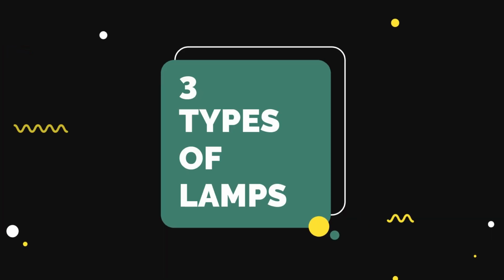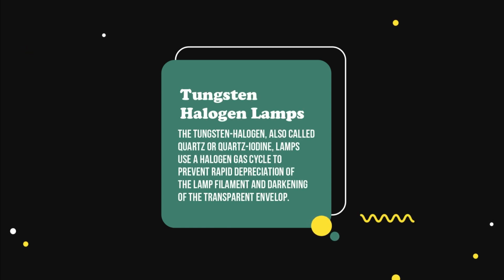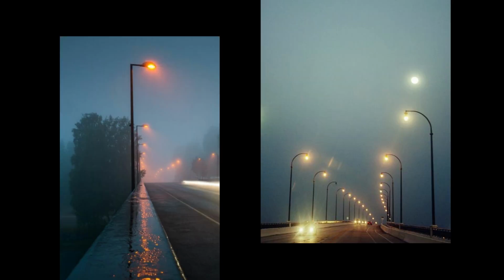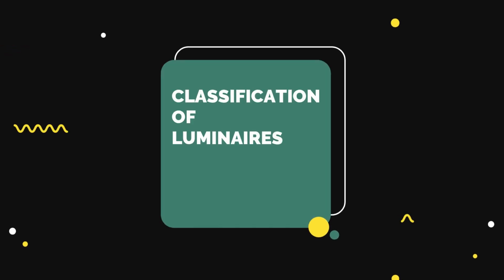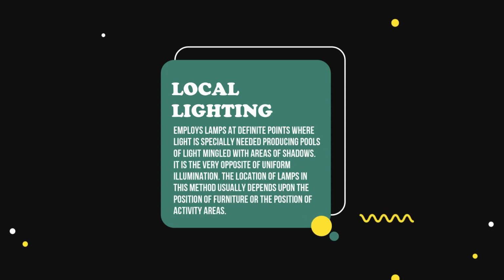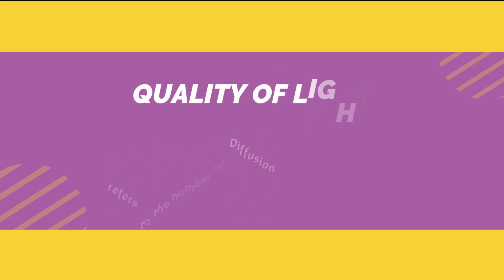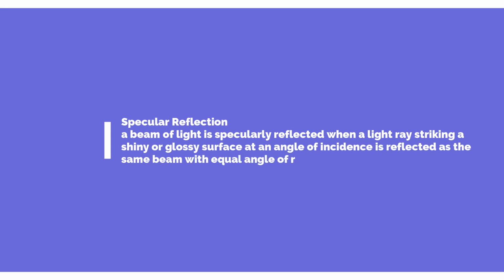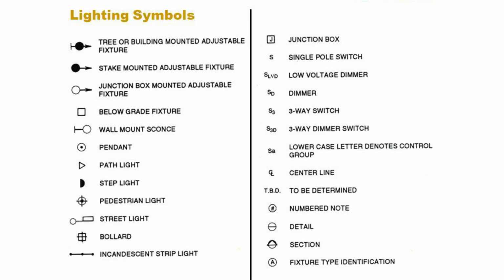LIGHTING | Building Utility System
Unit of Light or Luminous Flux
Unit of Density of Light
Lumens
Footcandle
Lux
Unit of Light Intensity
Unit of Brightness
Candlepower
Footlambert
Incandescent Lamps
Tungsten Halogen Lamps
Fluorescent Lamps
Mercury Vapor Lamps
Metal Halide Lamps
High-Pressure Sodium Lamps
Ballasts
Luminaires
Spotlights
Pendants
Wall Lights
Task and Table Lights
Floor Lights
Fluorescent Fittings
Oddities
Exterior Lights
Classifications of Luminaires
Lighting Systems
Cornice Lighting
Cove Lighting
Valance Lighting
Lighting Methods
Local Lighting
General Lighting
Combined Local and General Lighting
Factors which will Achieve Desirable Seeing Conditions
Intensity of Illumination
Quality of Light
Absorption
Diffuse Reflection
Specular Reflection
Reflectance
Transmission
Transmittance
Accent Lighting
Down Light
High Hat
Eye Ball
Lumiline
Luminance Ceiling
Filter
Dimmer
Capacitor
The University of Science and Technology of Southern Philippines
USTP
University
School in the philippines
university in asia
university in the philippines
school
building utility system
building utility
Utilities for construction and operation
Explained about The Utility System on High Buildings
Design and installation of utility systems
building utilities architecture
utility system architecture
utilities in construction
building utilities definition
who pays for utilities during construction
site utilities
civil utilities definition
utilities and services
college
college
campus
cdo
cagayan de oro
school in cagayang de oro
university  in cagayang de oro
university  in mindanao
university of Science and Technology